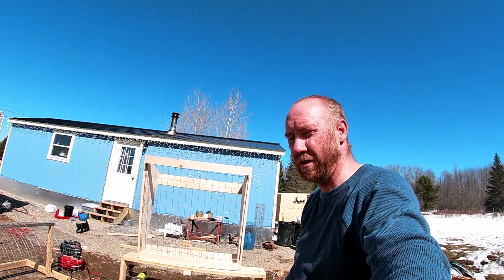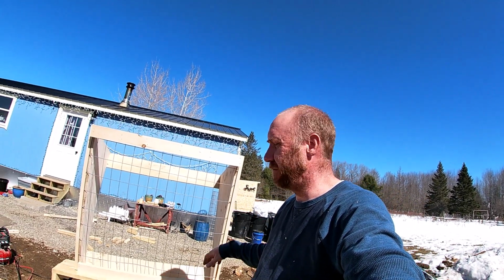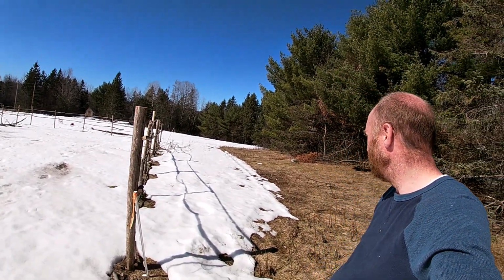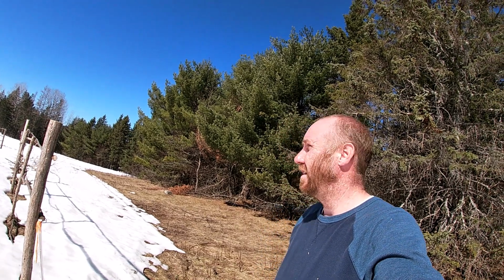100 DAY HOMESTEAD CHALLENGE DAY 10, We build a wall mounted hay feeder for the goats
Today we build a wall mounted hay feeder for the goats and take a look at the snow situation as we wait for it to melt.